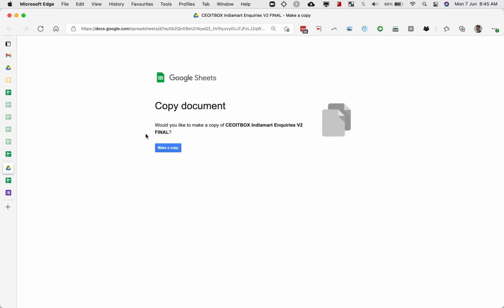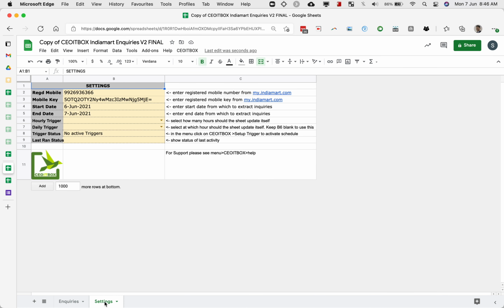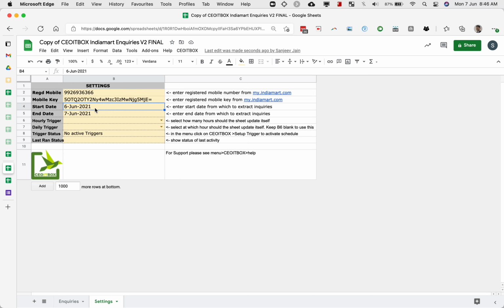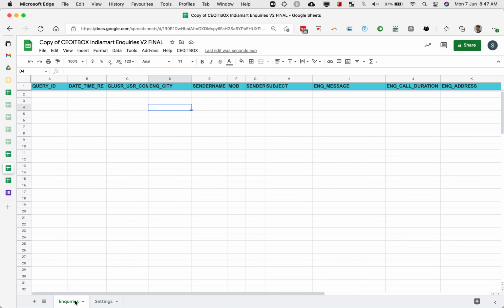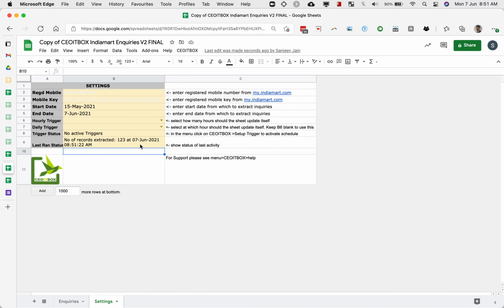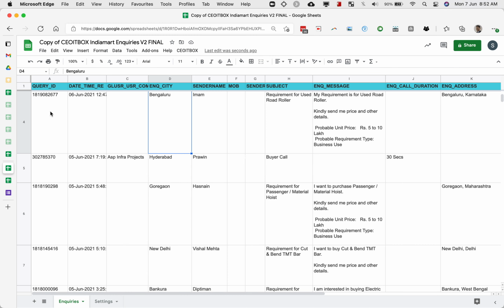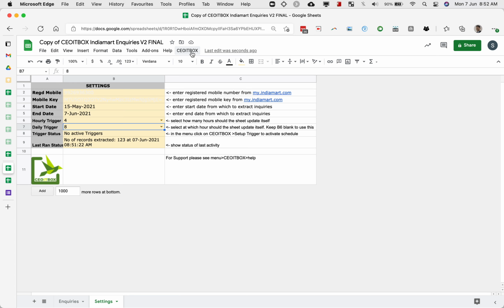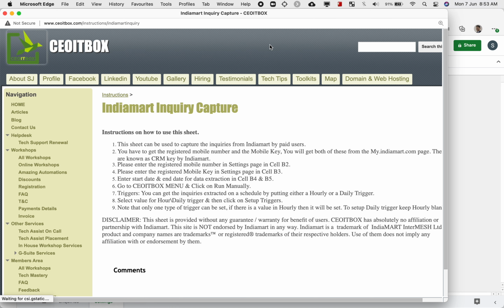How to Export IndiaMART Inquiries to Google Sheets Automatically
In this video, learn how you can use Google Sheets to download inquiries from Indiamart on a schedule automatically. A simple and efficient way for you or your employees to track and download inquiries and leads for your business and keep them in a systematic format.